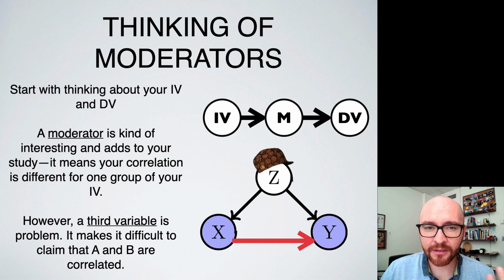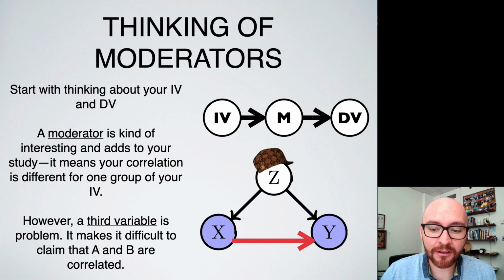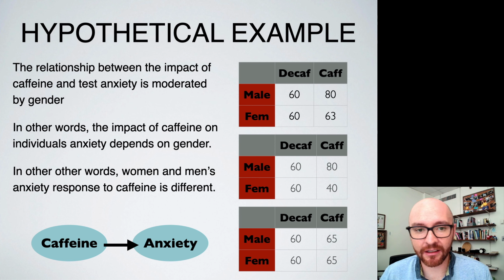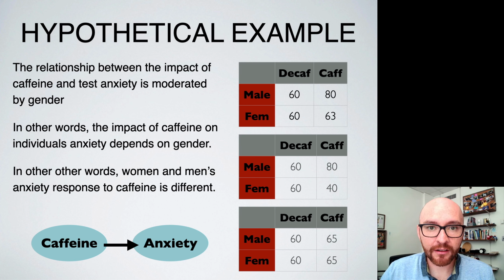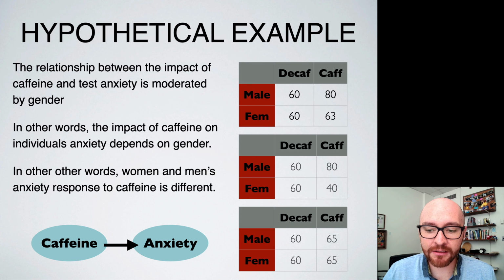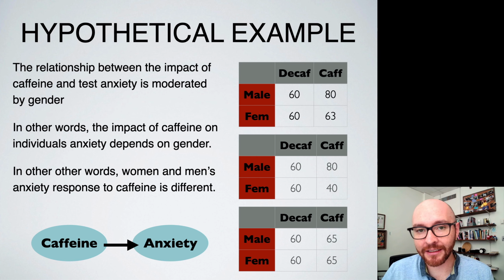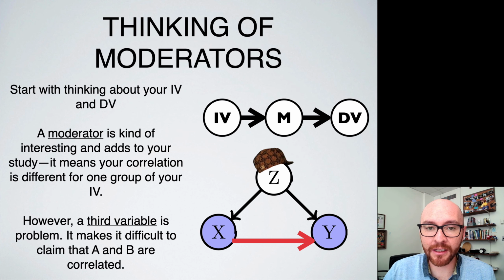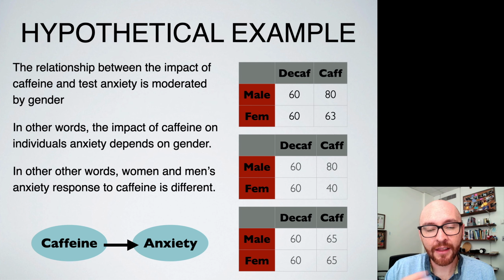Ch 8 - Moderating Variable